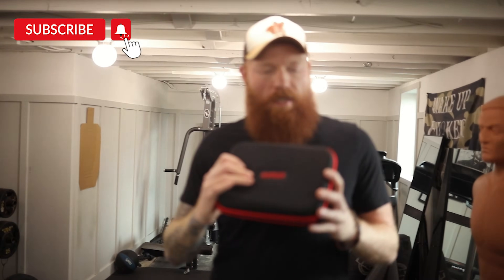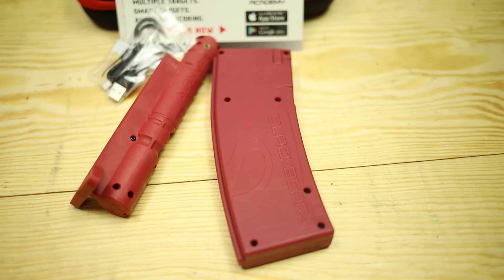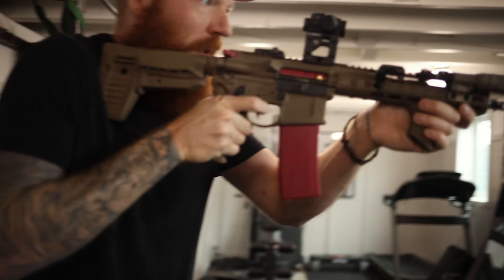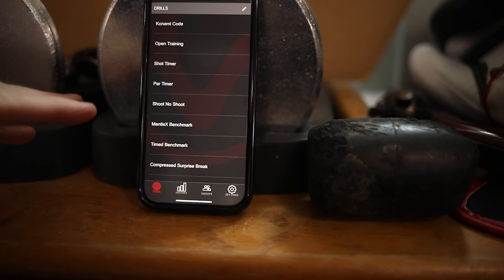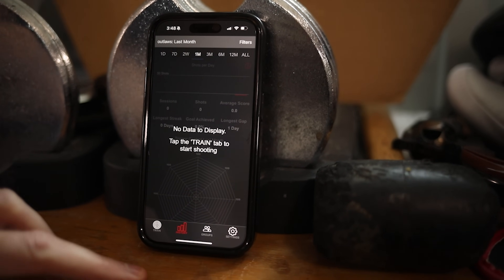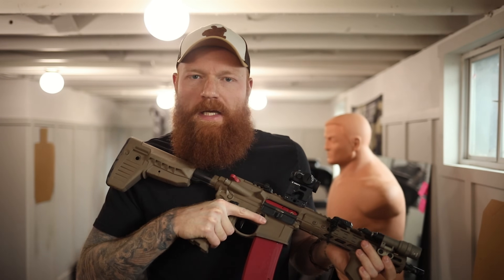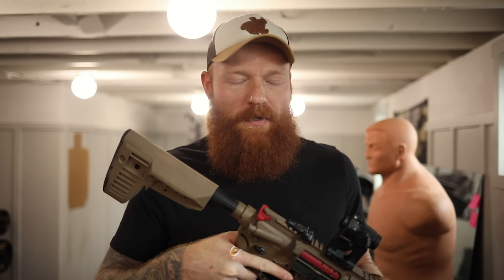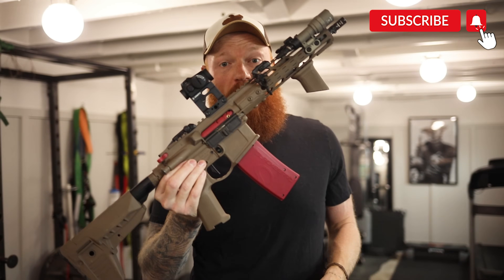Mantis Blackbeard X: Dry Fire Is Now Better Than Ever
The Mantis Blackbeard X is a fun way to train and gather data without live ammunition.